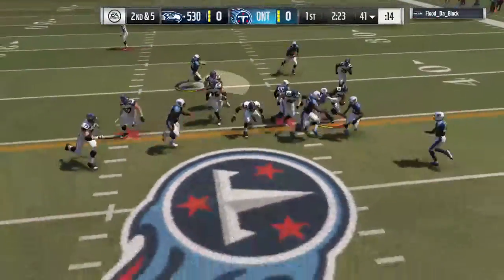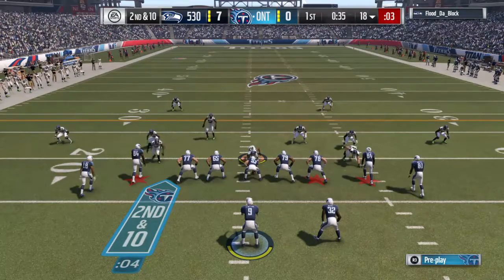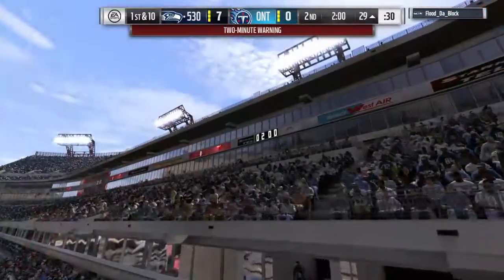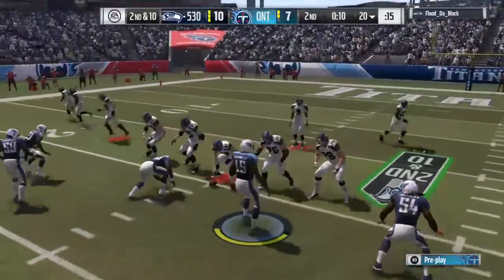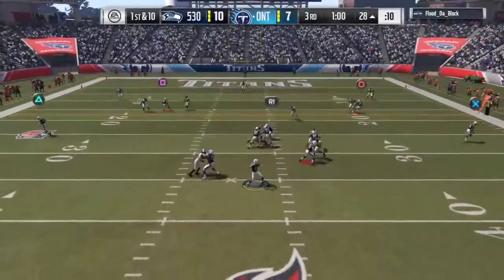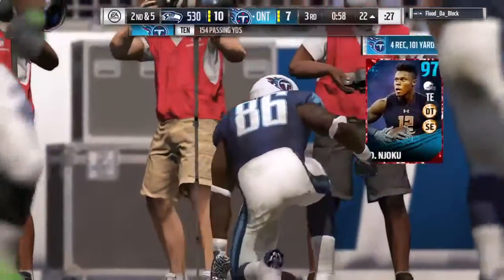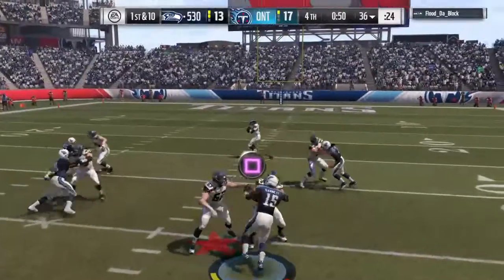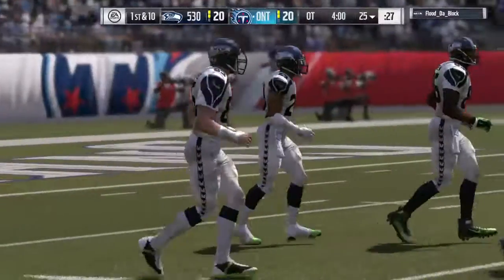ONthegrind247420's Live PS4 Broadcast